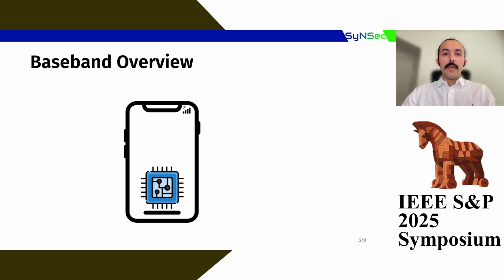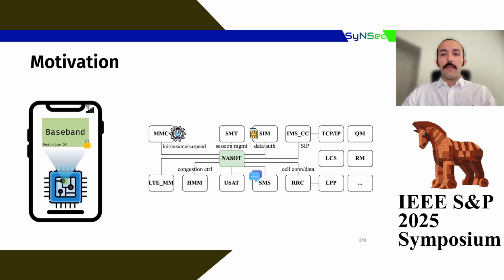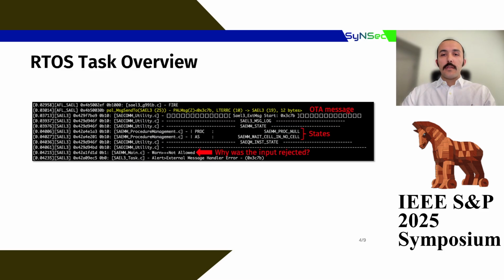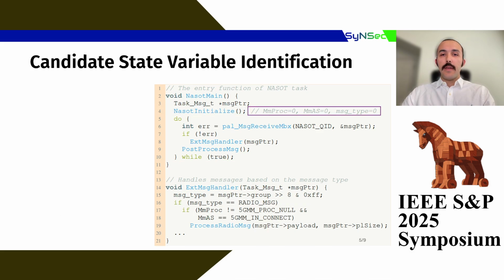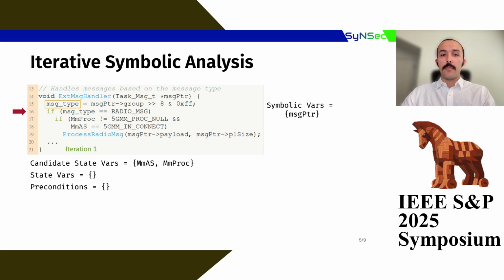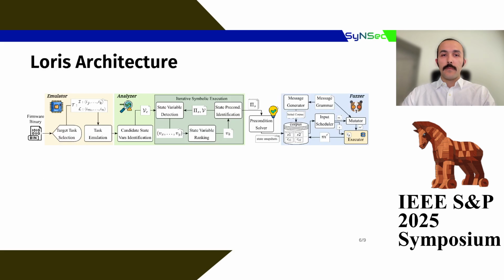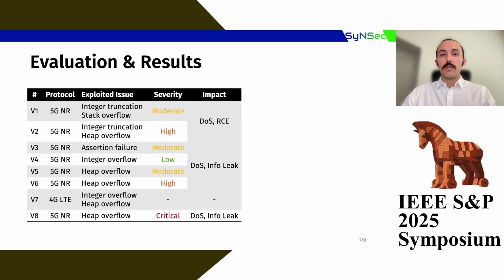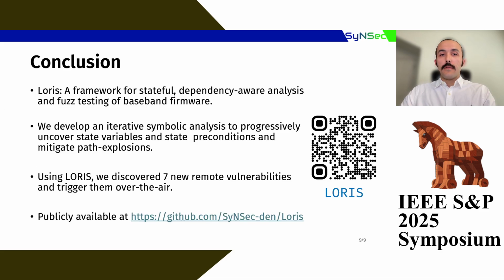910 Stateful Analysis and Fuzzing of Commercial Baseband Firmware